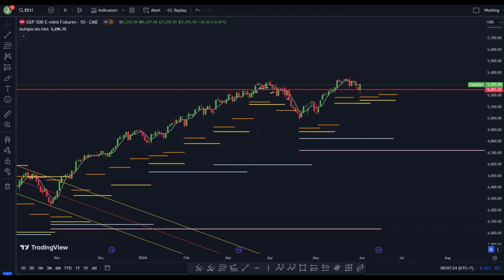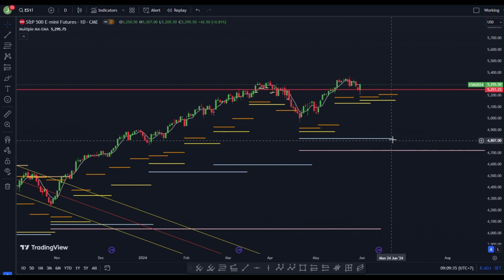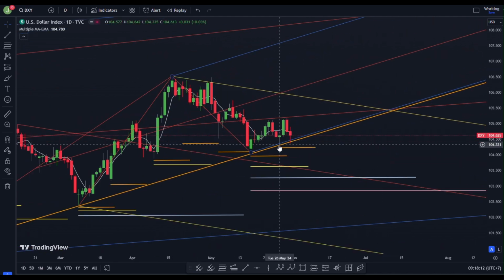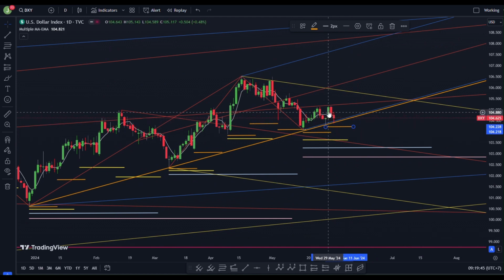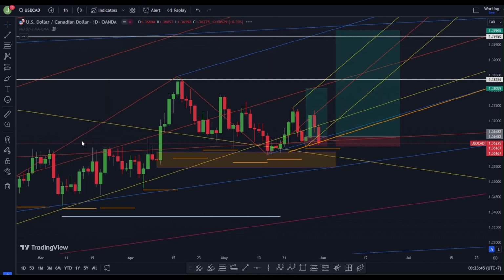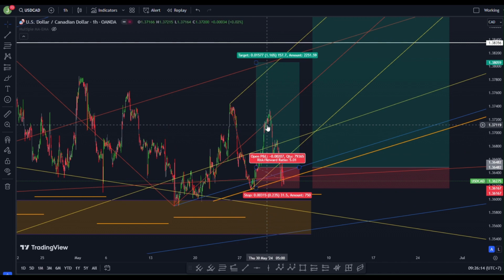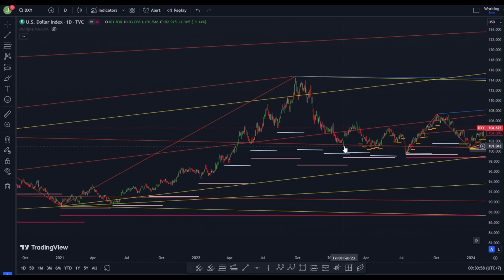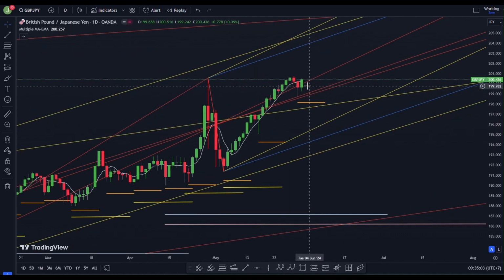Still higher to go in the SP500???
Stock market and FX market analysis. Time cycles and median lines (pitchforks) are the most underutilized tools. Learning about time cycles and median lines can help you create the best swing trading strategy for trading stocks, options, and FX currencies. It doesn't matter if you are buying, selling, going long, or shorting stocks, buying calls, buying puts, spreads, or selling options. These tools can help you create the best trading strategy to consistently beat the market.